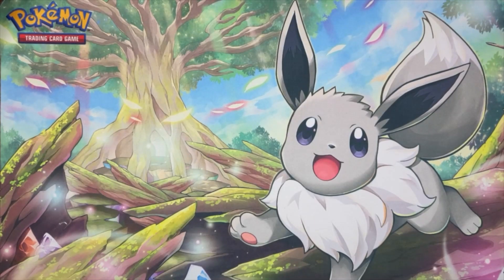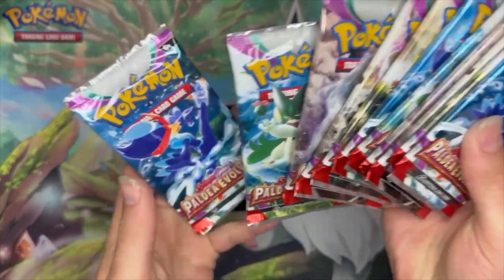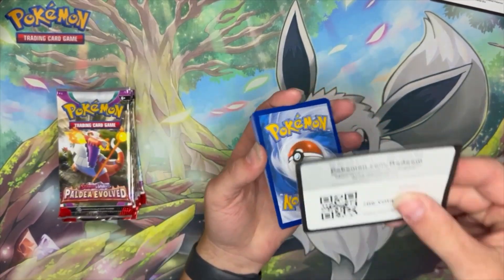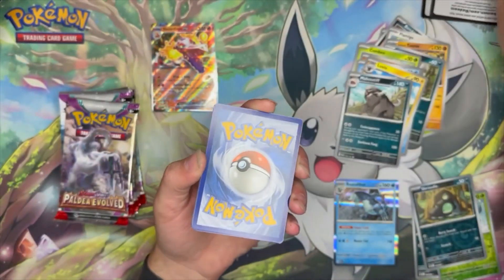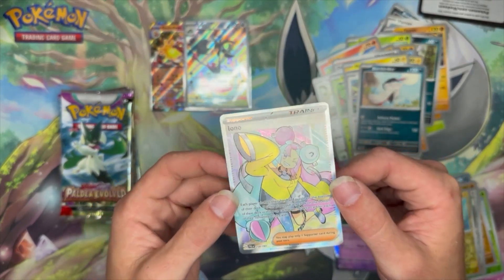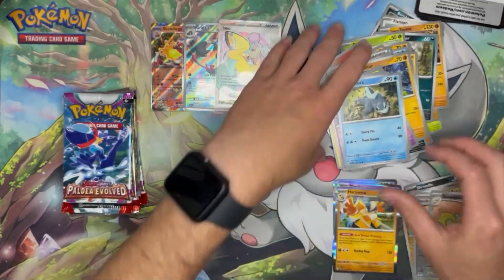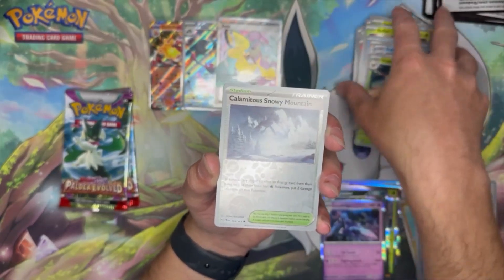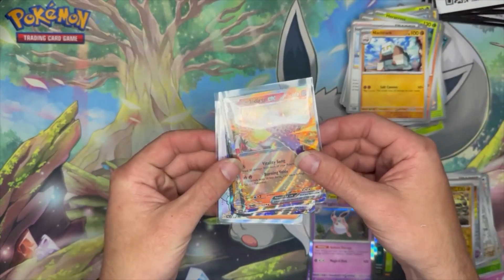Opening My Paldea Evolved Pokemon Center Elite Trainer Box!!! (Did NOT Expect This!)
Come with me on my journey to collect EVERY SINGLE Pokemon card from the Scarlet and Violet TCG series! This time Paldea Evolved! Opening my Pokemon Center Elite Trainer Box! This one had some awesome stuff!